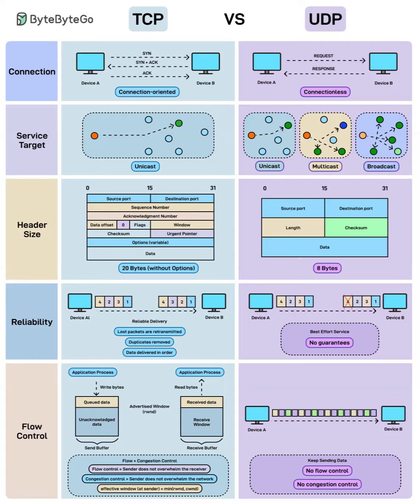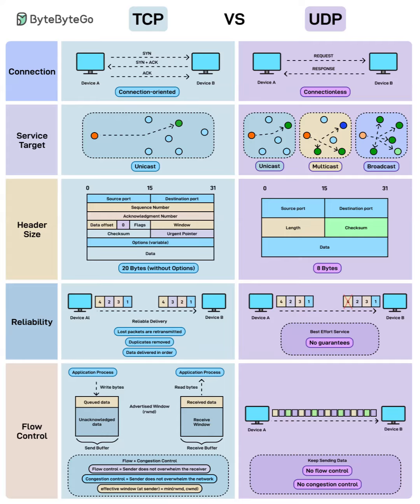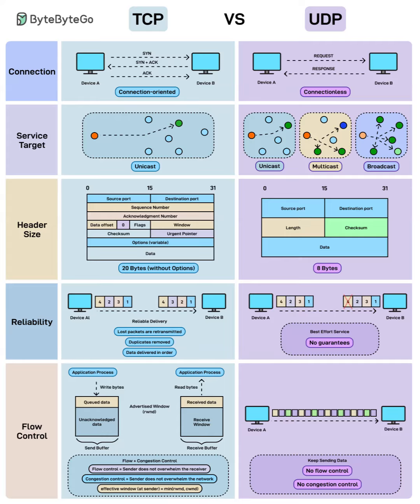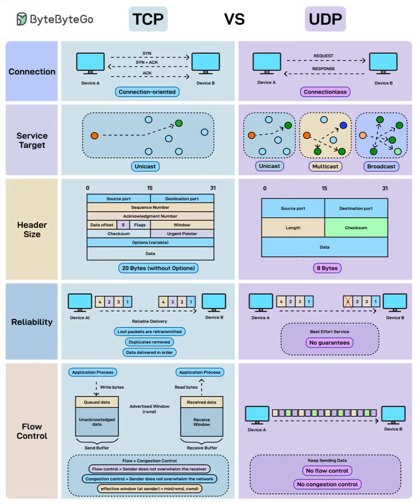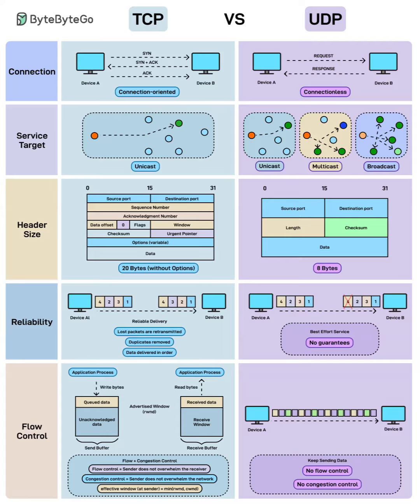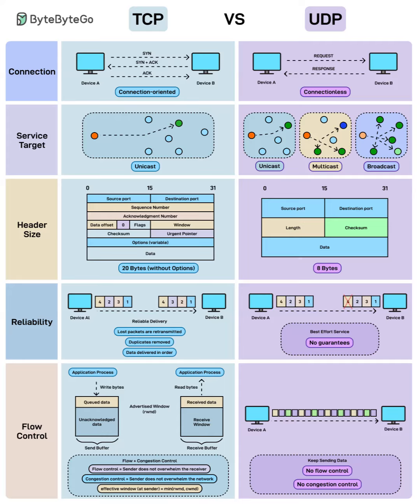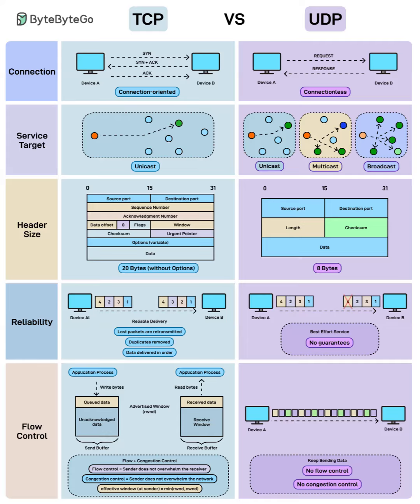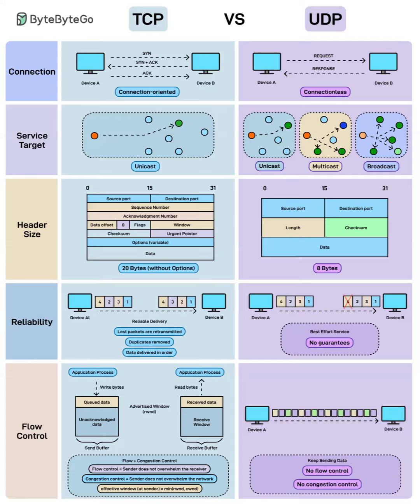TCP vs UDP: Speed vs Accuracy for Real‑Time Apps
Every packet on the internet trades accuracy for speed—that’s the core of TCP vs UDP. This video explains where TCP’s reliability, ordering, and flow/congestion control shine, and where UDP’s tiny header and no‑handshake design deliver ultra‑low latency. See service targets (unicast, multicast, broadcast), header sizes (20B vs 8B), reliability guarantees, and real‑world picks for web, email, file transfers, gaming, VoIP, and streaming.

What you’ll learn:

TCP: connection‑oriented reliability, ordered delivery, retransmissions, flow + congestion control

UDP: connectionless best‑effort, minimal overhead, unicast/multicast/broadcast, app‑level control

Header sizes: TCP 20 bytes (no options) vs UDP 8 bytes

Choosing the right tool: correctness vs freshness, hybrid patterns, and a note on QUIC

Chapters:
0:00 Intro
0:22 What TCP guarantees
1:05 What UDP optimizes
1:42 Headers and overhead
2:10 Reliability vs best‑effort
2:35 How to choose + QUIC

Call to action:
Comment which protocol the latest project used: TCP, UDP, or QUIC.